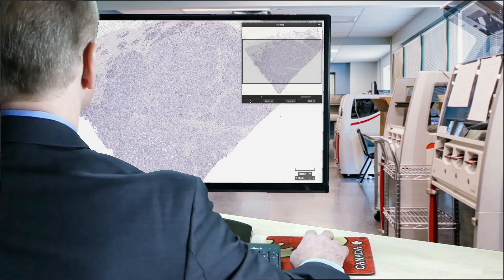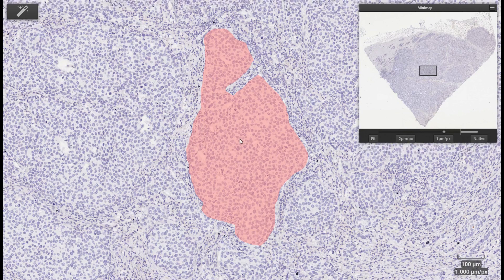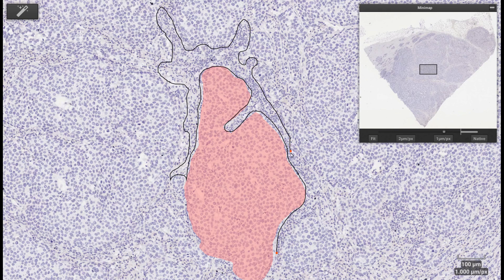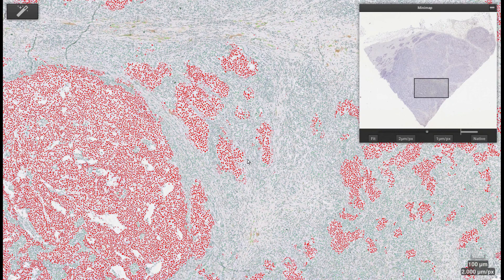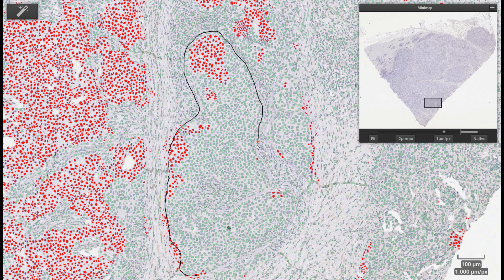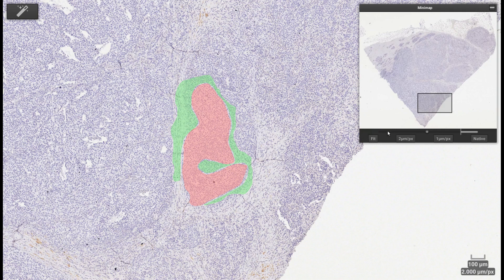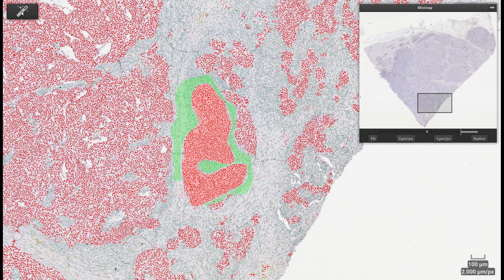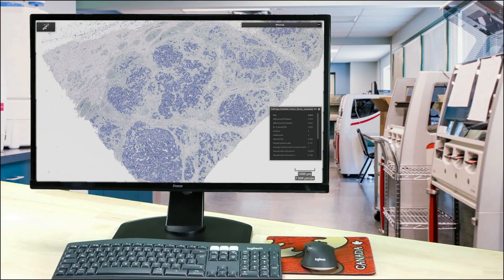Pathology AI (simple demo)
Pathology AI is about providing pathologists with the right tools. We want to illustrate the right use of machine learning for the proper classification of cells, an important and difficult step in computational tissue analysis.

Here we show the quantification of IHC PR staining in breast tissue, which requires the identification of tumor cells, vs. stroma cells, for the scoring. Even so this seems to be an easy example, it is an excellent example for the evaluation of machine learning, as there is only minimum information available to learn from: only a single stain, only a single cell compartment, the nucleus. The pathologists provide their unique expertise in a convenient way by providing example regions for the different tissue types to then train the system on the fly. Here we outline one region of tumor cells and one region of stroma cells. The system provides the results quickly, in the order of seconds. The system displays all detected cells, typically between 500 thousand and 1 million cells for a whole slide, with different colors for the different tissue types. Here we display tumor cells in red and stroma cells in green. The pathologists need to verify the proper detection of the cells and the proper classification of the cells. When there are cells that have not been classified properly, then those regions are just added to the training. To save pathologists time, the initial training of the system can be performed by a trained analyst. This is an interactive and iterative workflow until the cells on the whole slide have been classified properly. Beyond the scoring, we provide rich information data for tissue, which means tissue type specific cell distributions with over thousand bio-features.

The scoring itself, here the measurement of DAB staining on the nuclei and the counting of cells, are best performed by a computer and can be verified properly as part of software verification. Here we display the tumor cells with the DAB staining intensities binned into 0, 1+, 2+ and 3+ with color codes: blue, yellow, orange and red, and a summary table with different scores that we calculate. Automated whole slide analysis by itself allows to address tumor heterogeneity properly and by large eliminates intra- and inter-pathologists variations.